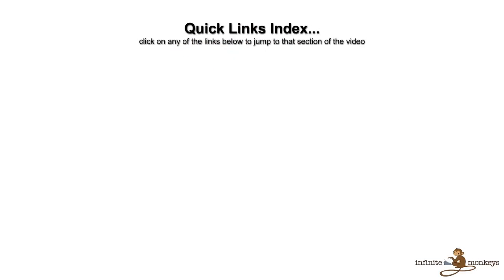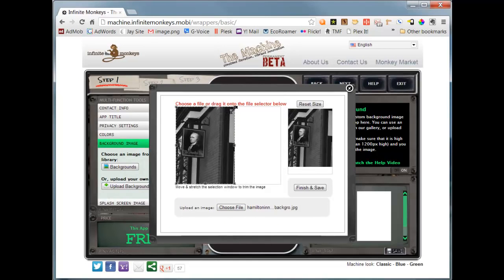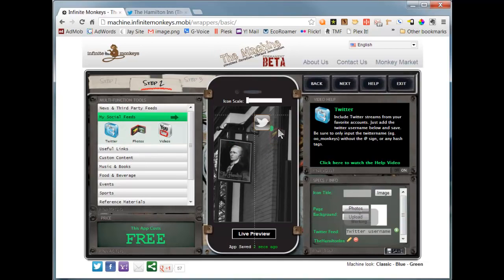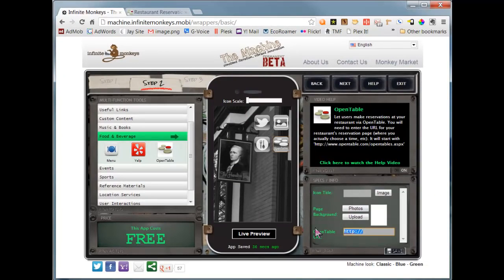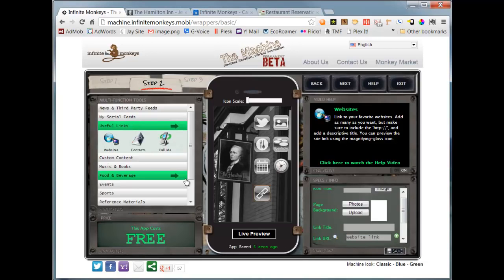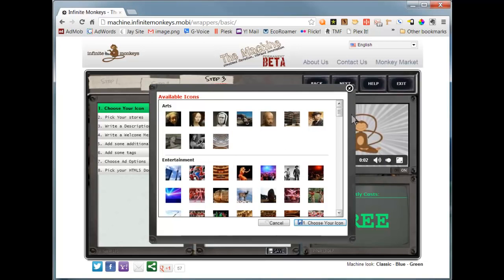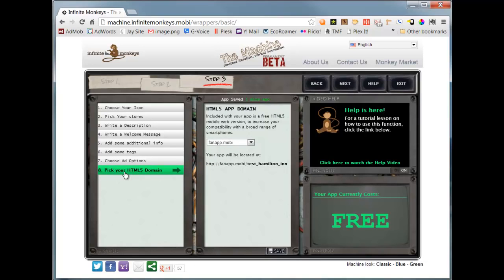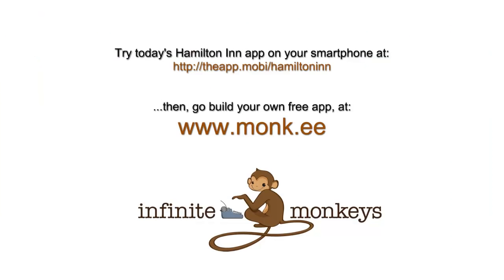How to makeanapp in 25 min For FREE 720P HD